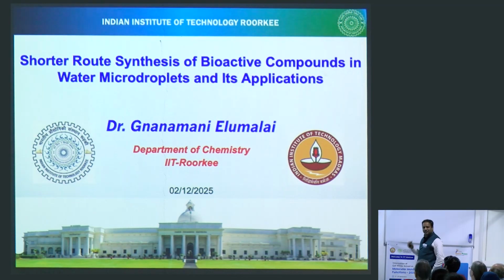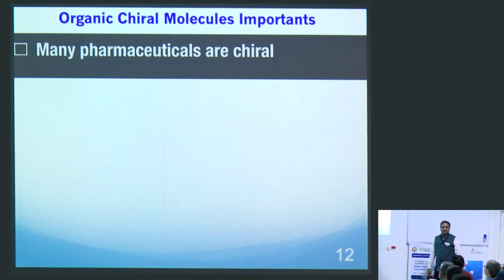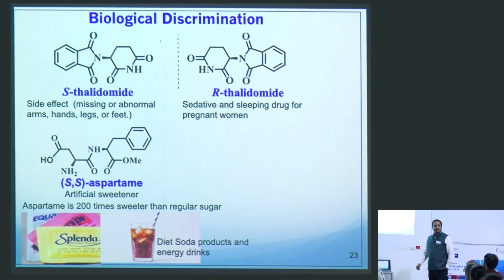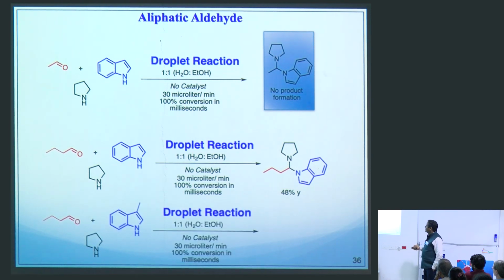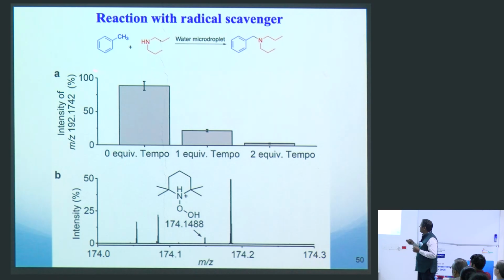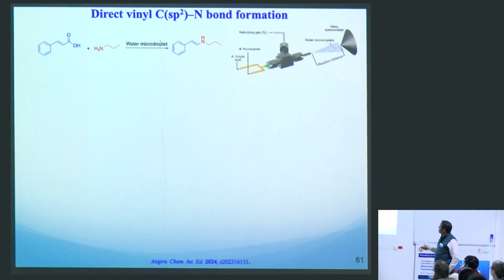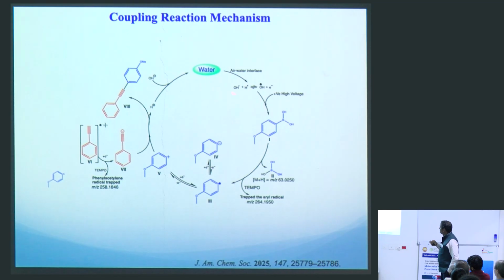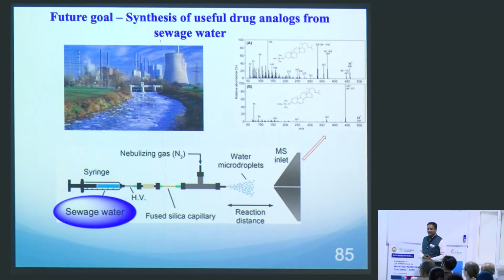Dr.E.Gnanamani: Shorter route synthesis of bioactive compounds in water microdroplet its application